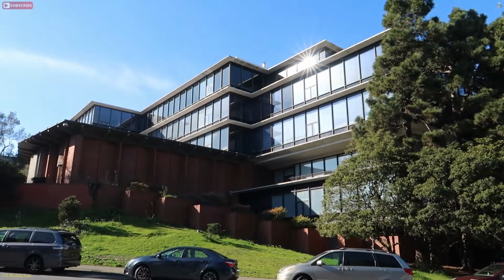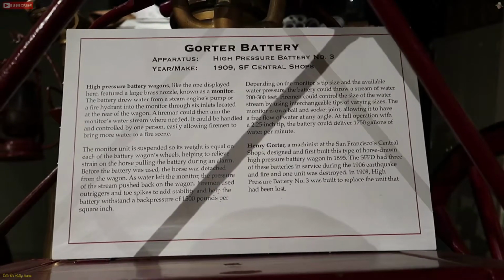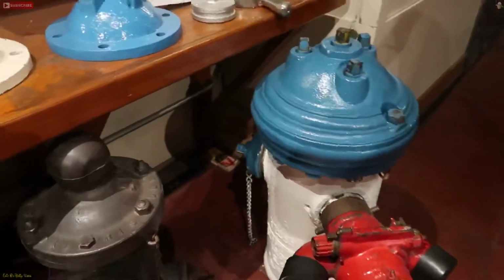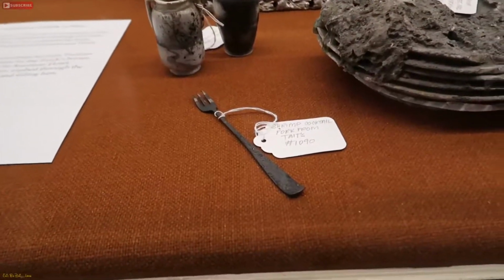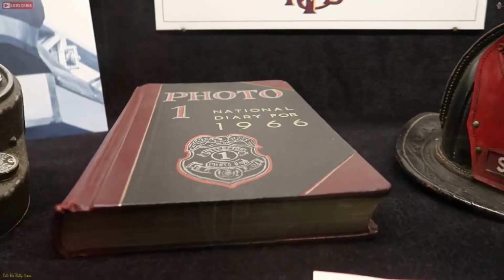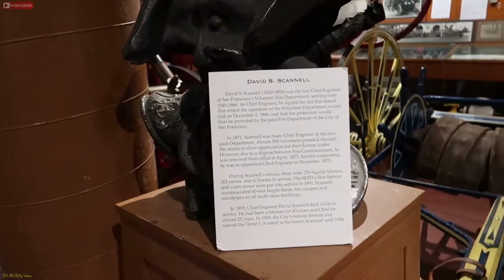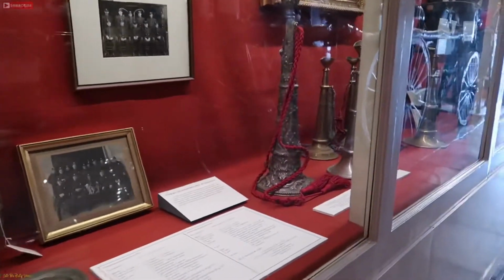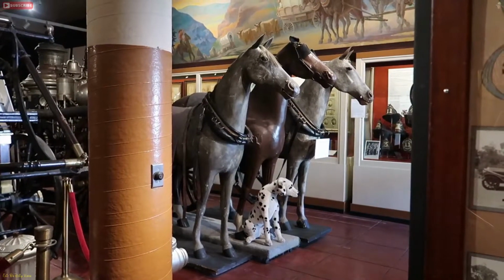Eric B’s Daily Vlogs #728 - Checking Out The History Inside The San Francisco Fire Department Museum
A cool place to visit whenever you’re in San Francisco. The SFFD Fire museum turns back time with a lot of vintage fire carriages and fire memorabilia. The hours are limited so check the site before you go. It’s free but please pay a donation to keep the museum going.

Museum Web Site